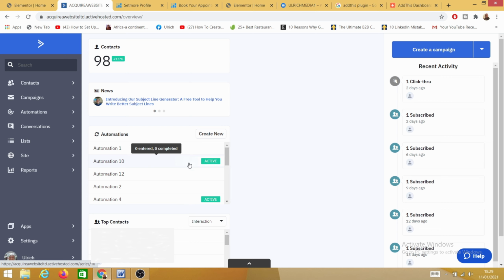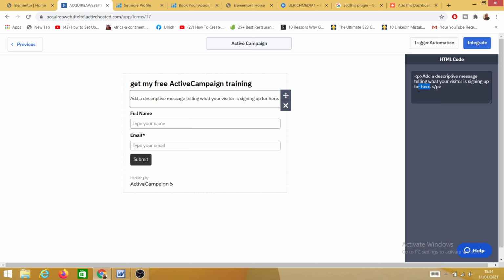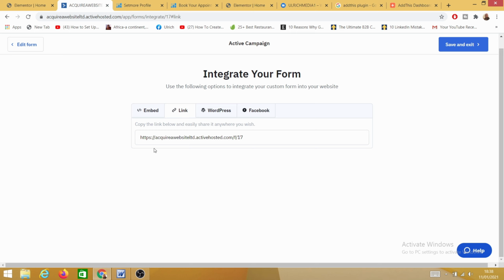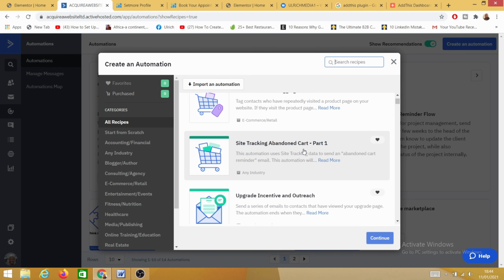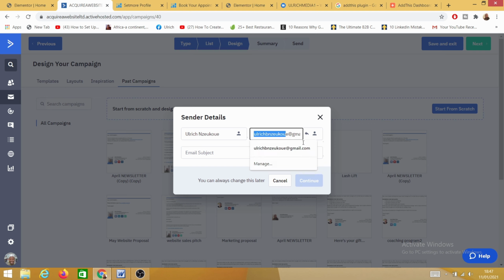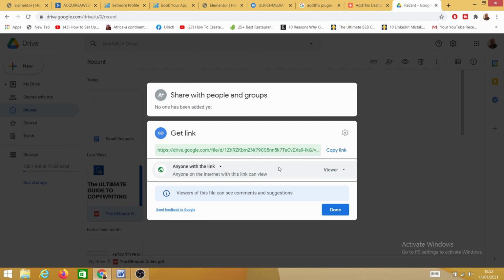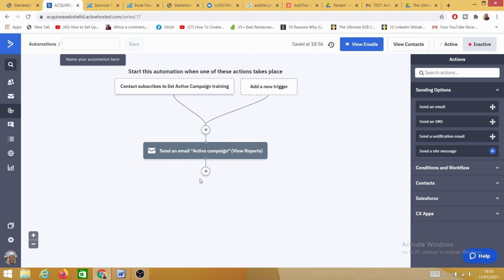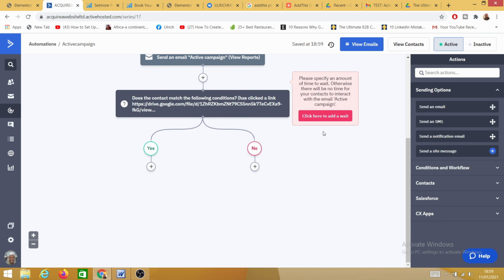How to Set up your Email automation Campaign and Deliver Your Digital Assets in 2022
HOW TO MERGE AN ACTIVECAMPAIGN FORM WITH ELEMENTOR  ON A WORDPRESS SITE ,A  FULL IN DEPTH VIDEO(NEW)

 Need Your website reviewed or built? Book your session

If you don’t know who I am, my name is Ulrich Nzeukoue a digital marketer. I run a digital Marketing Agency  and consulting Business based in London UK. On this channel I only share business tips about how to grow your business using digital tools. Cheers!